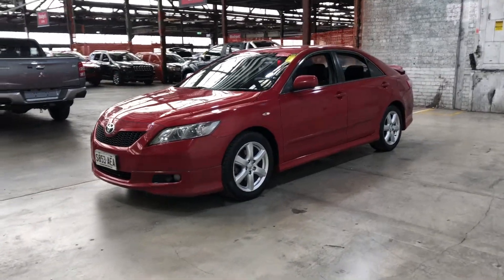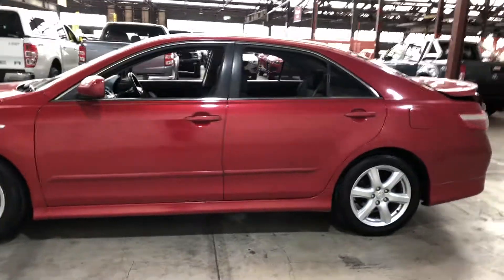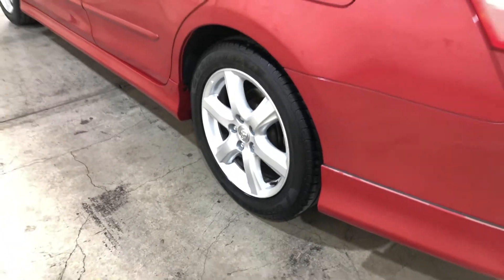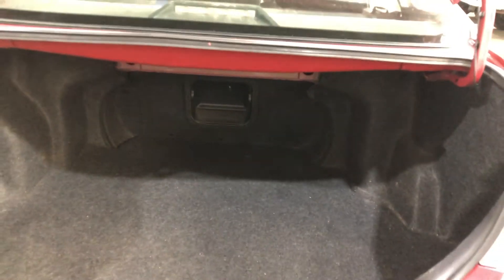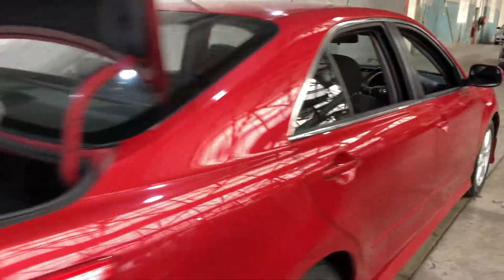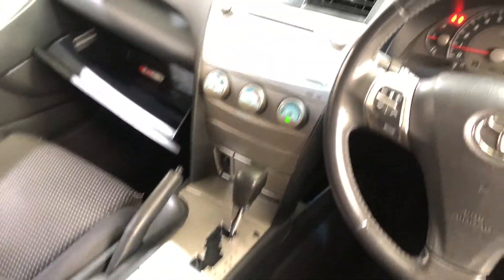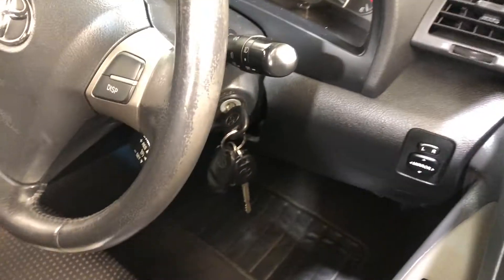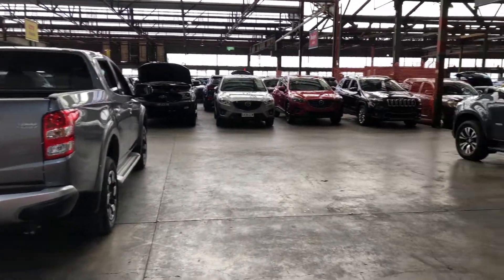2007 Toyota Camry ACV40R Sportivo Red 5 Speed Automatic Sedan # MB117